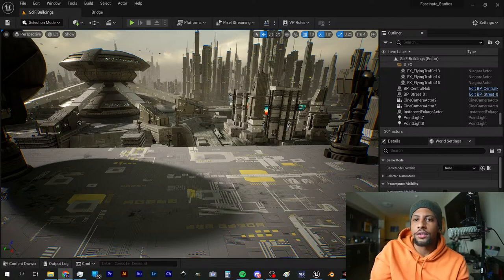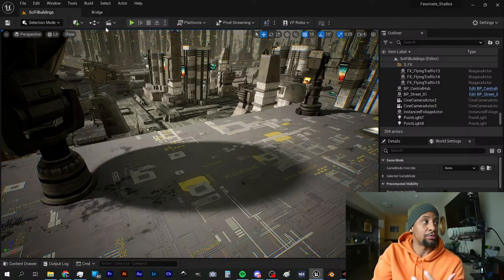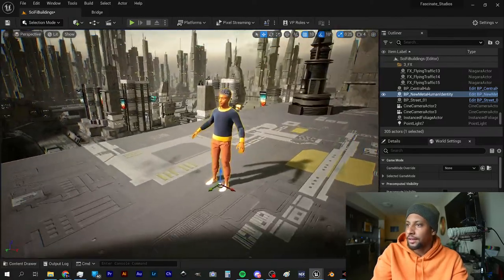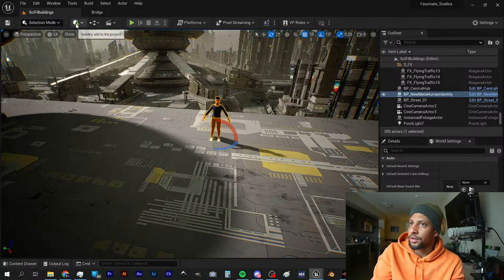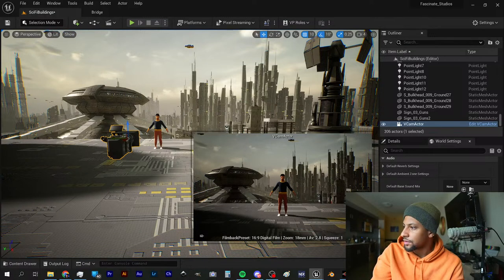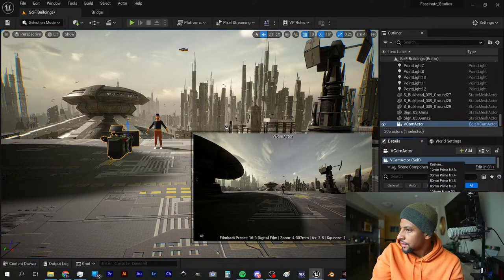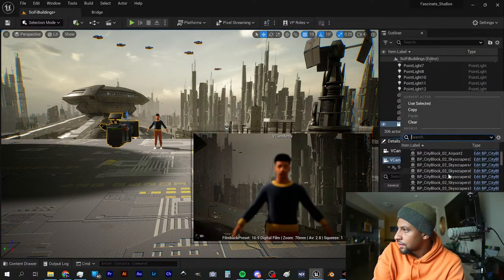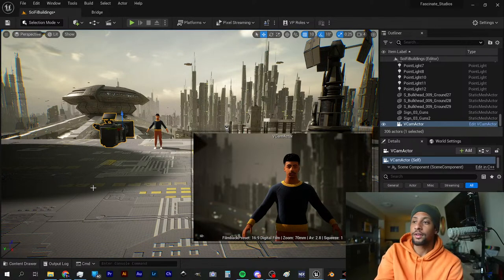Importing my 3D Scanned Metahuman into Unreal Engine 5.1 with a Sci-Fi Backdrop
Today I imported my Metahuman into Unreal Engine 5.1 with a Sci-Fi backdrop - in addition to that I upgraded my PC with an AMD Ryzen 5950x and a RTX 3090 Ti GPU.

Excited to see where this all goes!